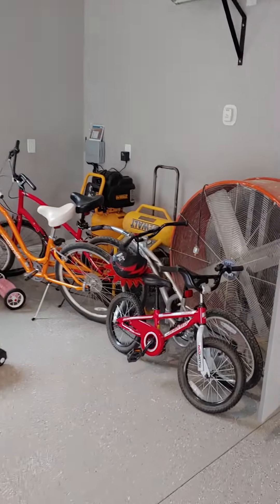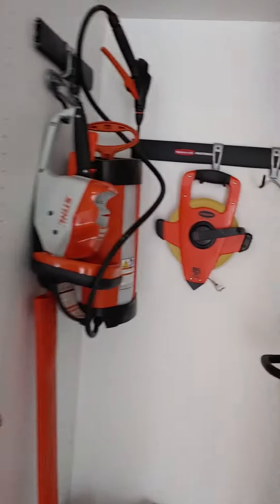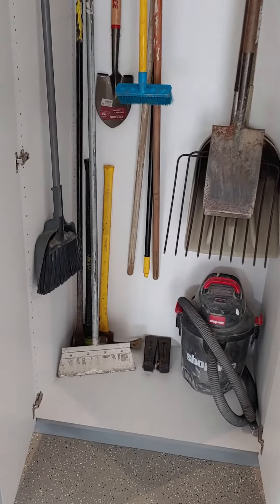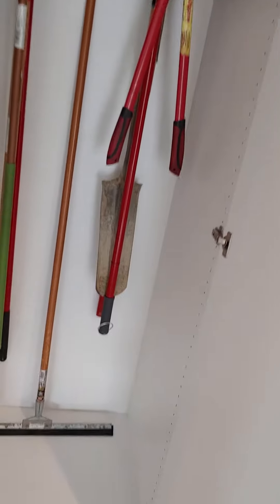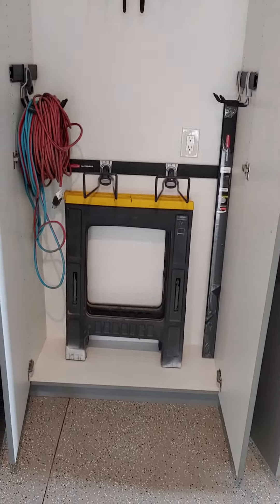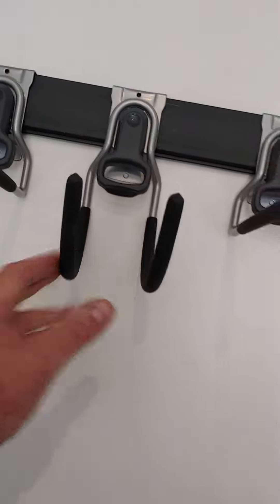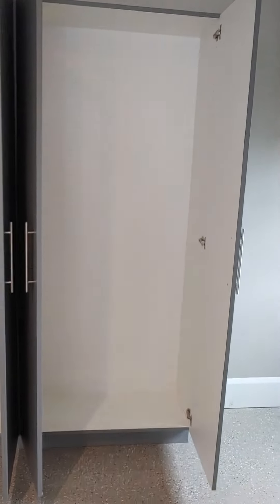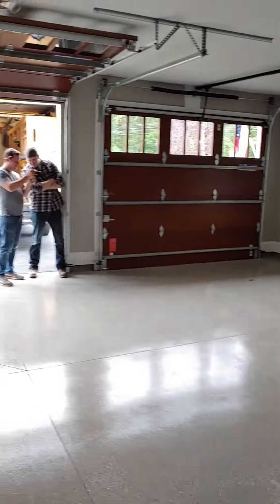Cloud Garage Storage Cabinets